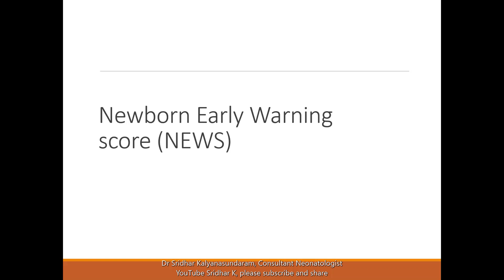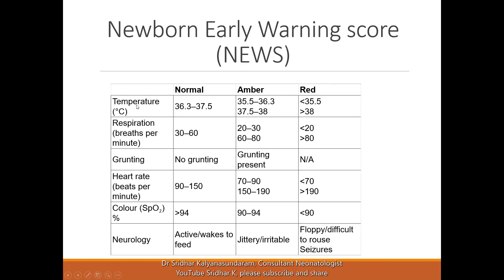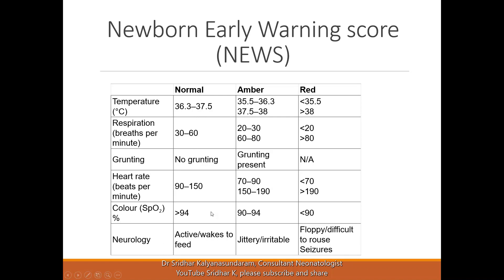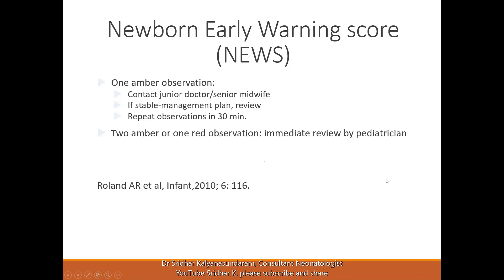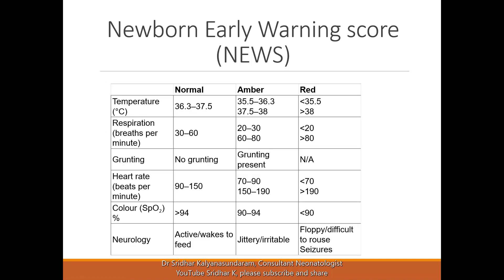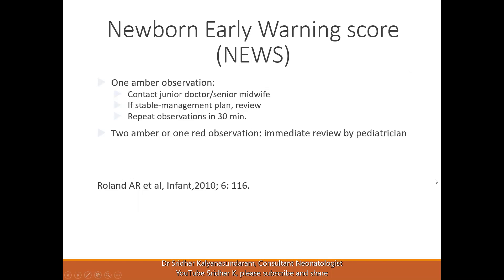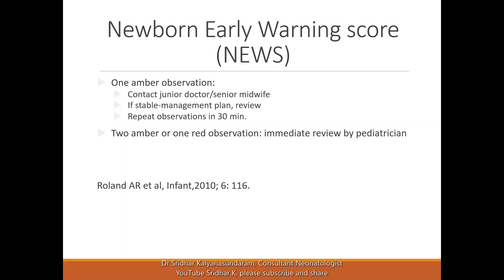NEWS. Newborn early warning score. Dr Sridhar Kalyanasundaram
The newborn early warning score (NEWS) is a system to alert the team if any of the vital parameters of the baby is worsening, so timely intervention can be performed.